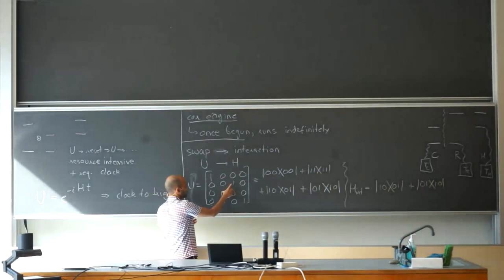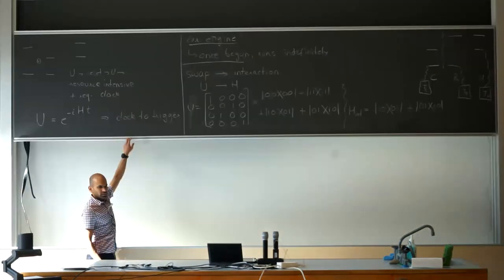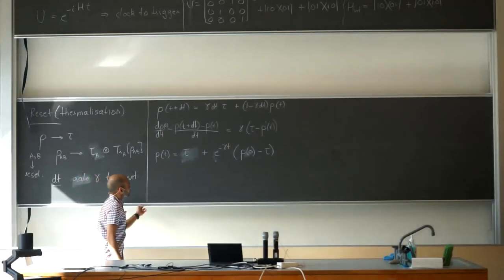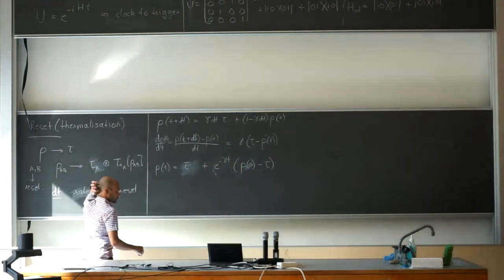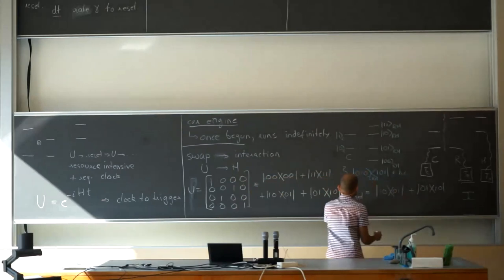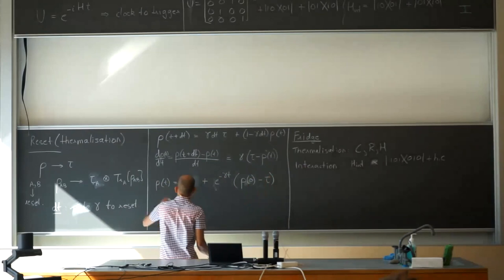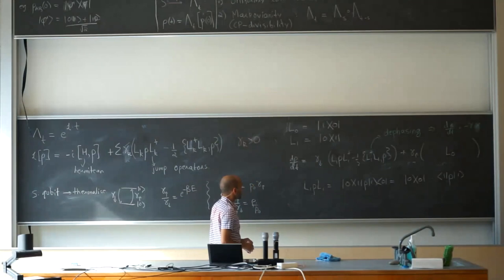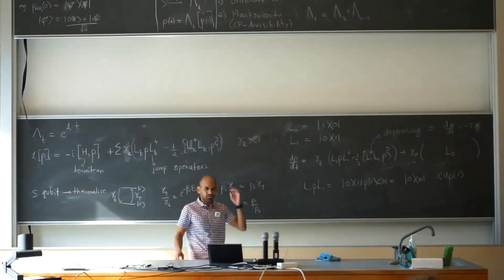Autonomous thermal machines pt.1 | L06 Advanced Topics in Quantum Information Theory 2023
Lecture 06 - 9th March 2023

Contents of this lecture:
- Autonomous thermal machines
- Lindblad master equation

ETH Zurich

Lectures on Wednesdays and Thursdays. YouTube uploads on Fridays.